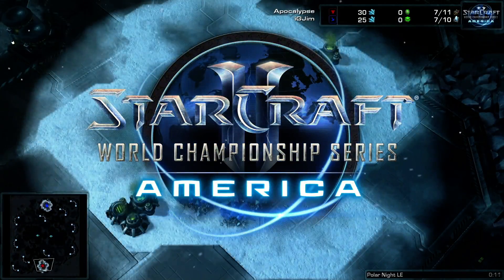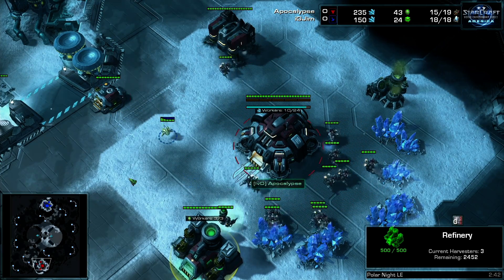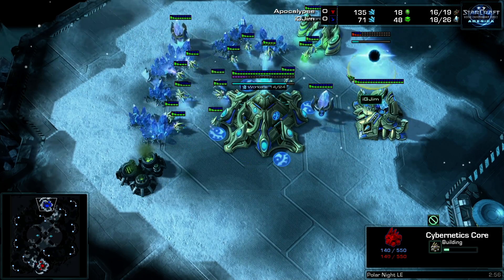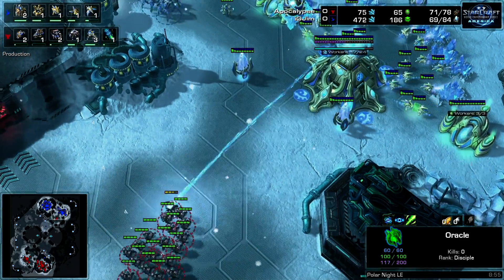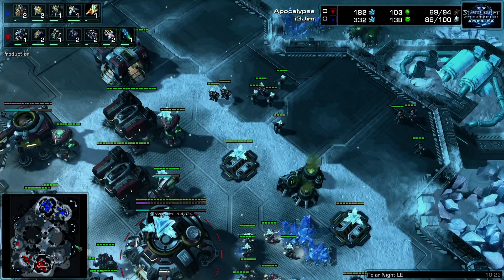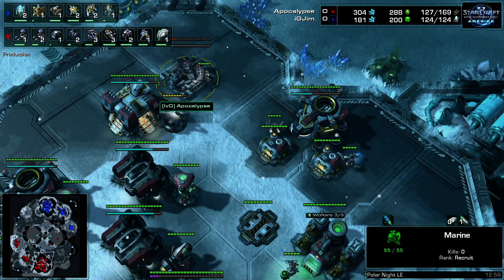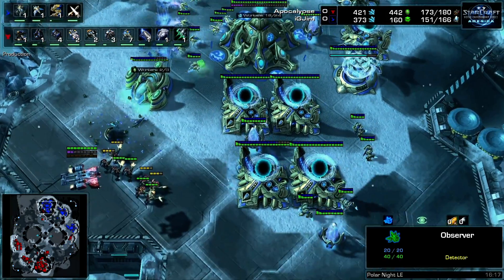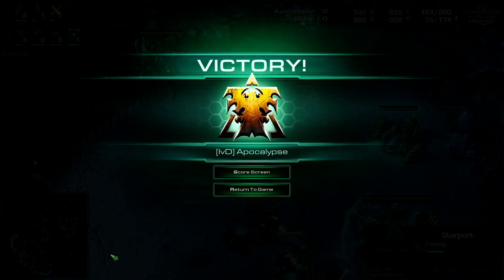WCS America Challenger League Bracket Stage Apocalypse vs Jim Game 1